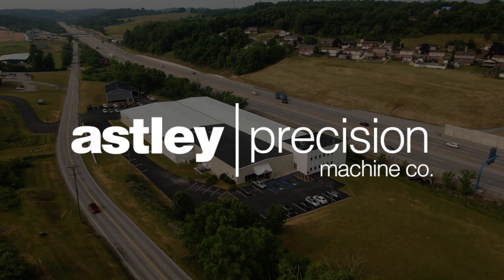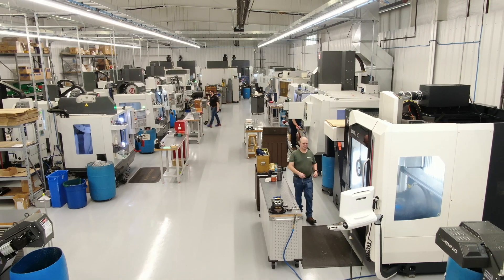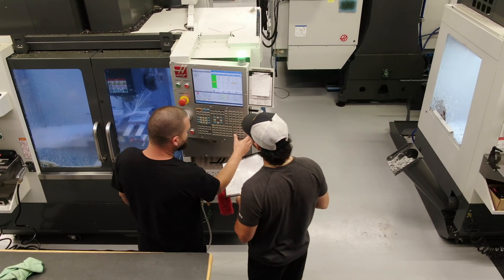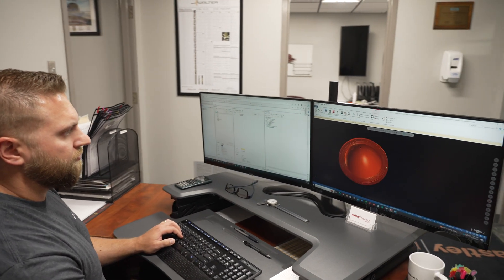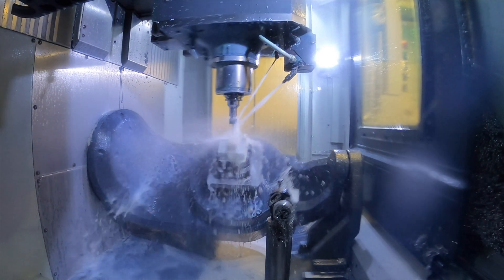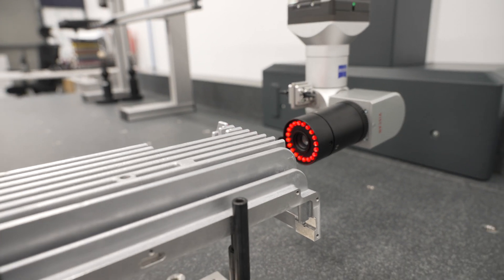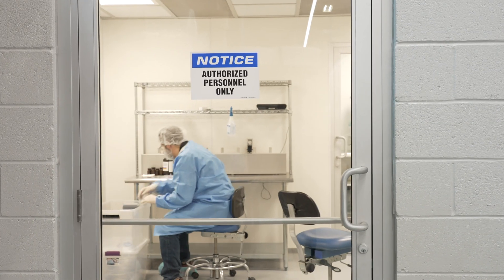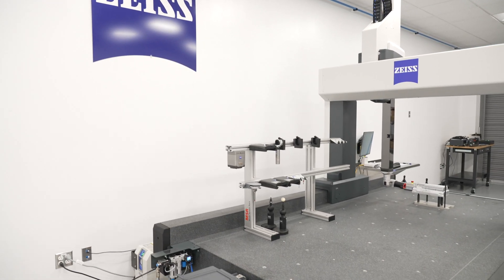Astley Precision Machine Co. Facility Drone Video 2024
Please enjoy our drone video which displays our over 50,000 square foot facility, state-of-the-art machinery, an ISO Class 6 & 7 Clean Room and our ISO 17025 Accredited Inspection Laboratory. or call us directly at . Enjoy!